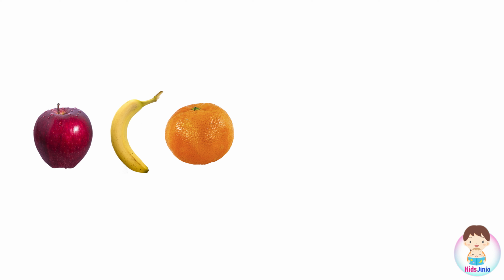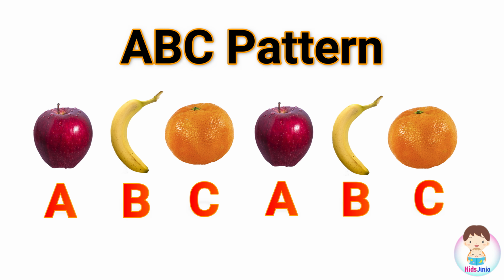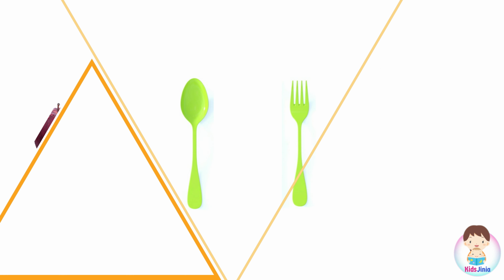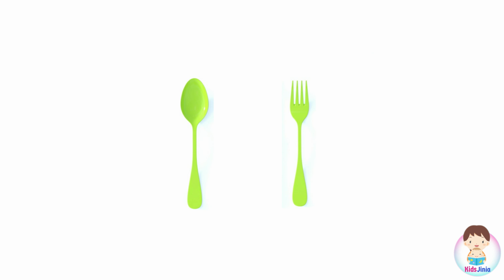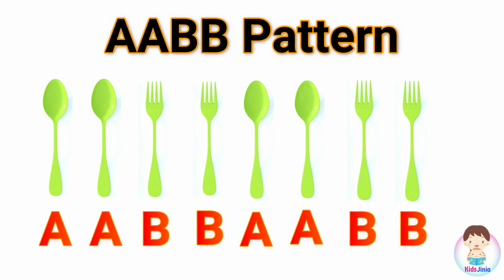Basic Pattern for Grade 1| Maths Pattern for Kids | Learn Maths Pattern Part 1 | Class 1 Pattern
In this video, Kids will learn the basics of Patterns with examples. Explained in detail about how we can create our own patterns using available household items.

Dear viewers,
Welcome to KidsJinia - Journey to the kids world. A big thank you for your support. All our activities and concepts videos are directly made for kids. As they started observing the activities, they will try to implement at home. Its our own experience. We try to give our best. Keep supporting us.